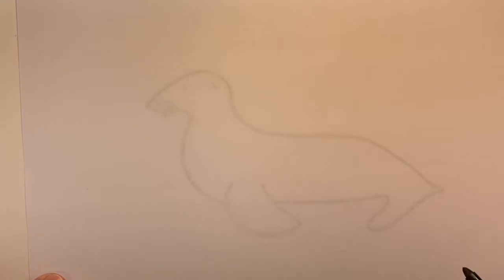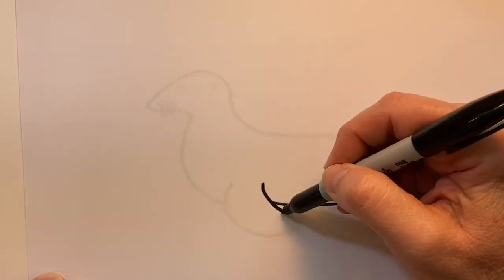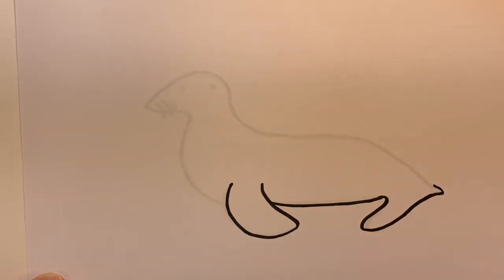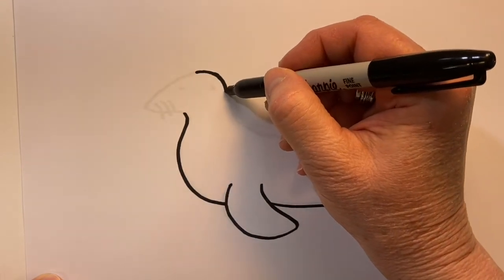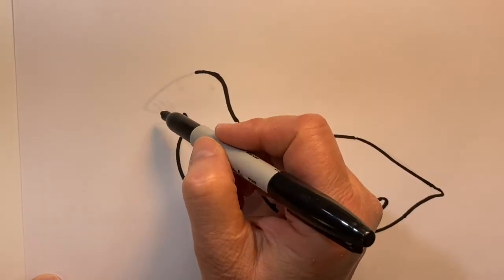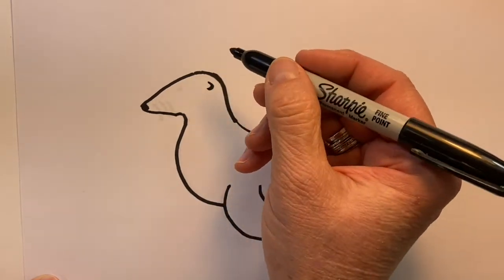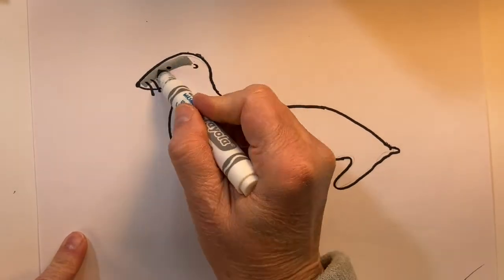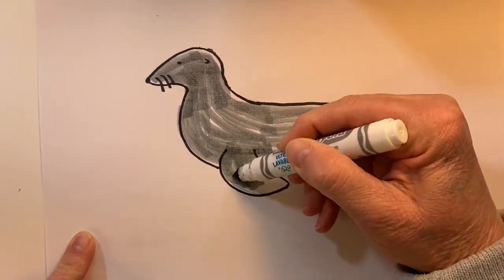Drawing and writing SEA LION!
Preschool children and kindergartners will enjoy the surprise of finding out what we’re drawing by looking inside the Purple Daisy Box and watching a brief clip of a SEA LION!  This will be followed with drawing lesson of a SEA LION, a quick fact about a SEA LION and the opportunity to write “SEA LION.”